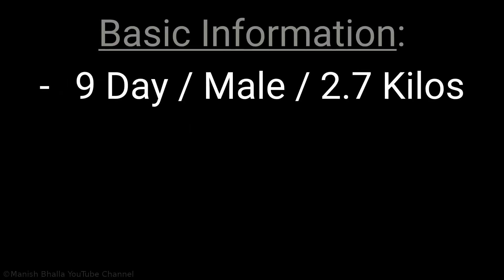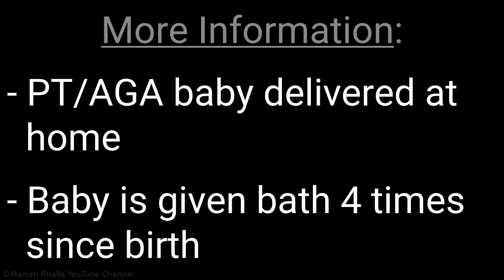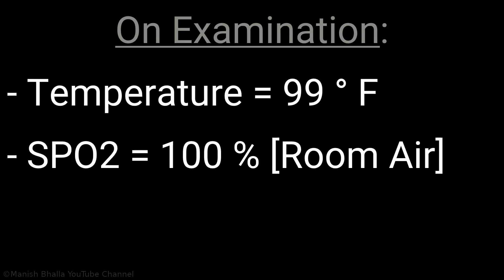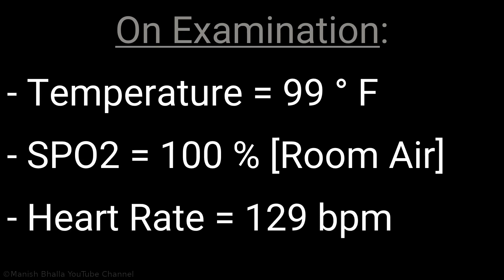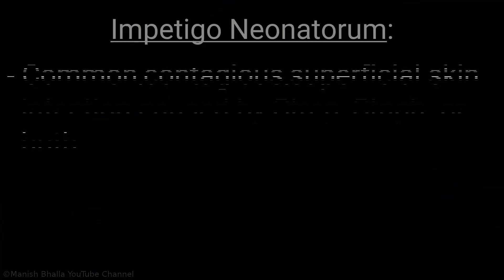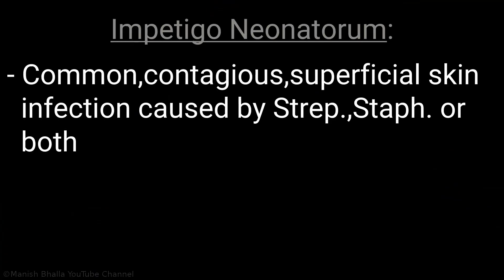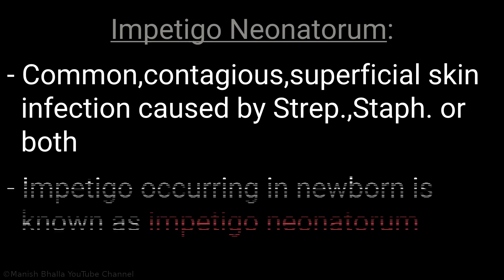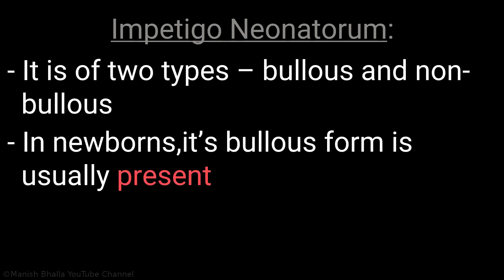Impetigo Neonatorum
In this clinical video we will discuss impetigo in neonate